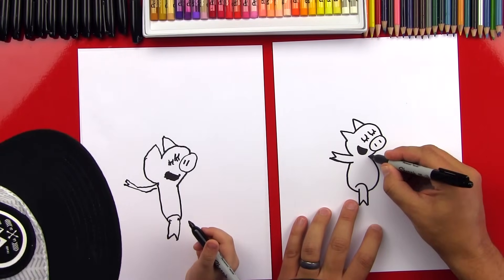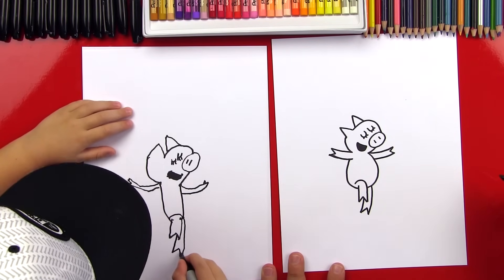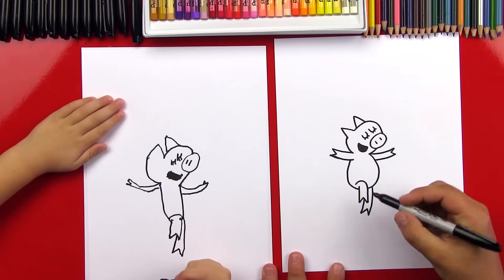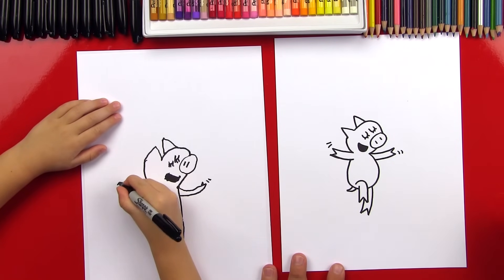How To Draw Piggie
Learn how to draw Piggie from the Elephant and Piggie book series! We love these books, they're so funny. If you haven't heard of them, check out the official Mo Willems